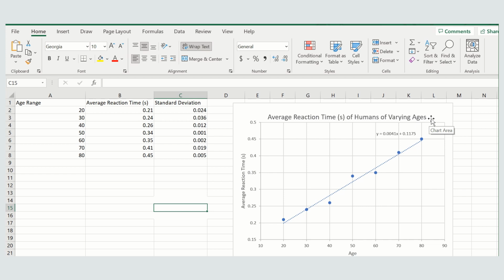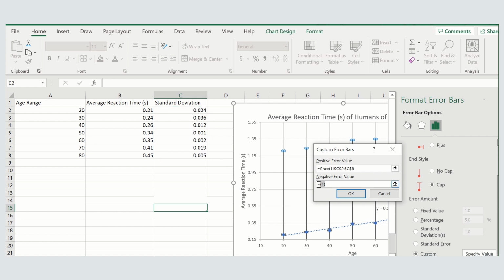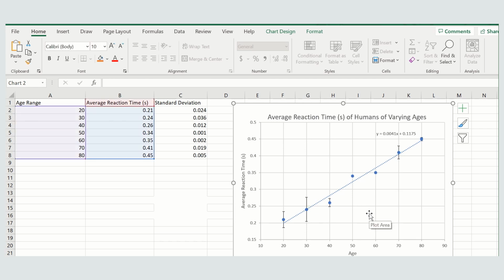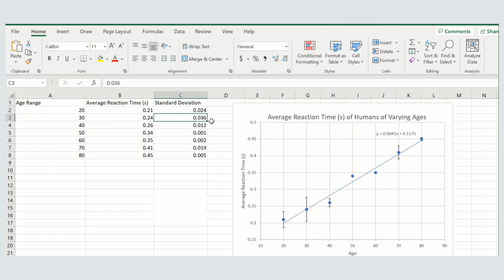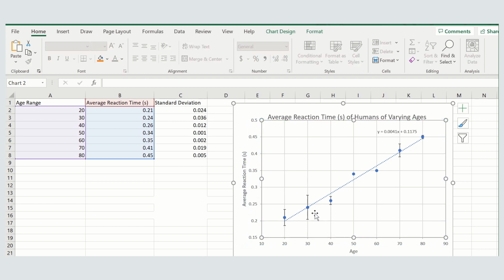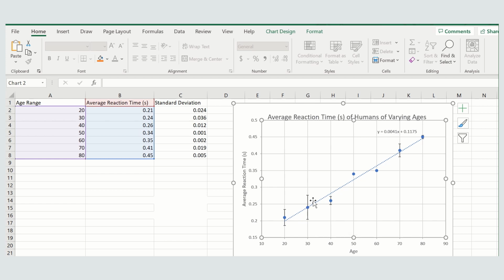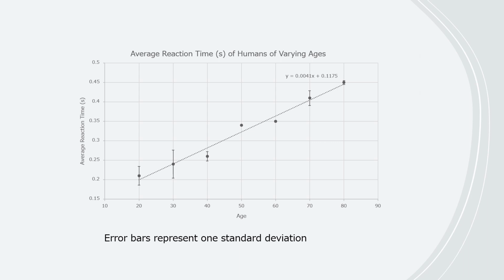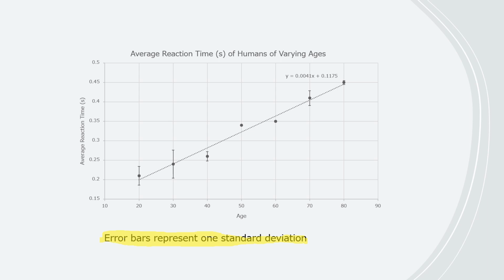Adding Error Bars in Excel